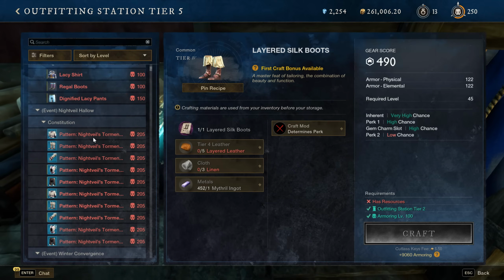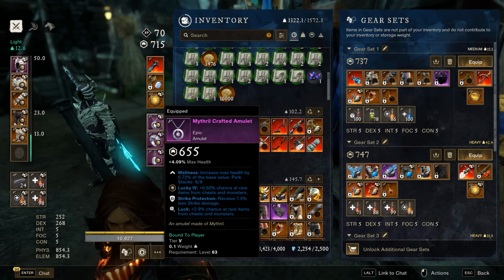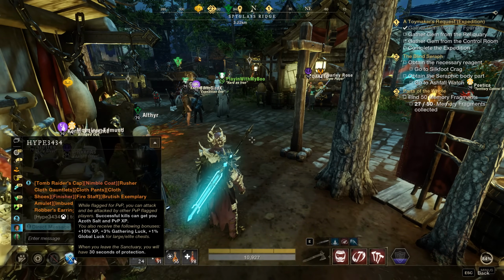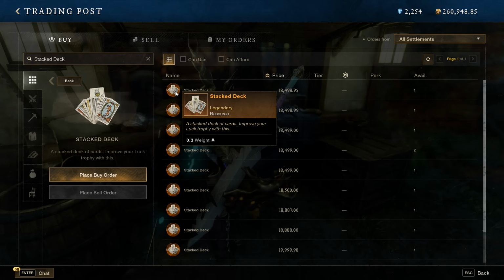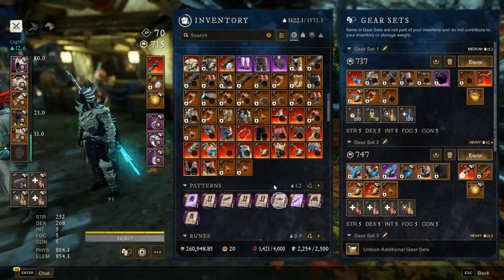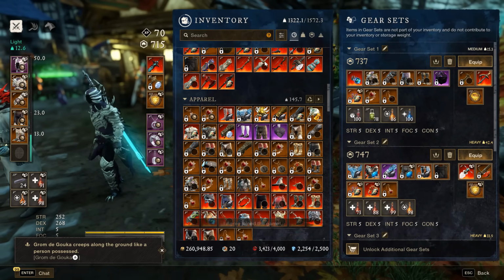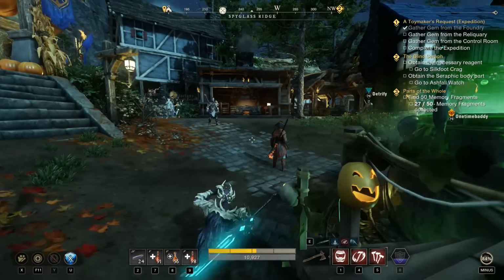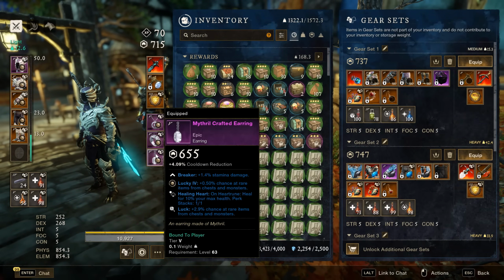Luck Is BACK in Season 10 - Best Gear You NEED in New World!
Luck is back, and it’s stronger than ever. In this guide, I’ll show you exactly how to build the perfect luck set in Season 10 — including where to farm Nightveil patterns, how to craft luck jewelry, and how to stack luck trophies and consumables for the best infix perk drops.

00:00 – Luck is back in New World
00:13 – Basic luck gear setup explained
00:25 – Where to get Nightveil armor patterns
00:35 – Why weapon luck doesn’t matter
00:46 – Crafting your luck armor pieces
00:55 – How to get Nightveil tokens fast
01:05 – Crafting at the outfitting station
01:32 – Ideal gearscore range for luck gear
01:47 – Using chunks of adderstone for guaranteed luck
02:00 – Adding pristine pearls for more luck
02:17 – Bonus: jewelry luck setup
02:38 – How much it costs to craft luck jewelry
02:48 – Luck on bags (why it matters)
03:00 – PvP flagging for bonus luck
03:17 – Why staying unflagged is safer for chest runs
03:38 – Defiled rabbit feet: easy 6% luck boost
04:00 – Luck trophies and cost breakdown
04:31 – Best value vs max-tier trophy setup
04:53 – Full luck breakdown summary
05:00 – What luck actually improves
05:12 – Charms: how luck prints gold
05:40 – Why New World is secretly a slot machine
05:48 – Infix perks explained
06:22 – Why luck boosts infix perk drops
06:31 – Best infix chest run locations
06:33 – Cutlass Keys: mandatory run
06:38 – Imperial Palace and Nightveil routes
06:50 – Nightveil top-tier infix farm
07:01 – Nightbreak Roost solo run
07:13 – Merc Guard, Myrk, Mines, Pools, Reekwater
07:29 – Which runs give best infix value
07:40 – Why you should always wear luck gear
07:43 – Where luck doesn’t help (boxes & caches)
08:00 – Loot bias explained
08:10 – Why your luck gear should match your build
08:32 – Heavy armor crafting location
09:00 – Getting jewelry luck crafted
09:13 – Final recap & outro